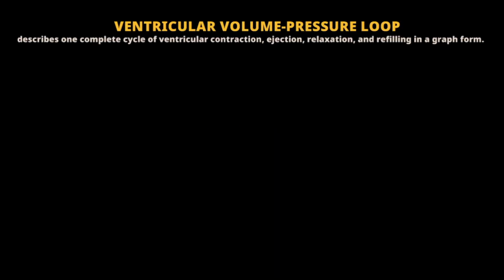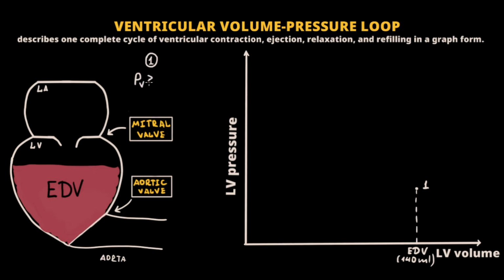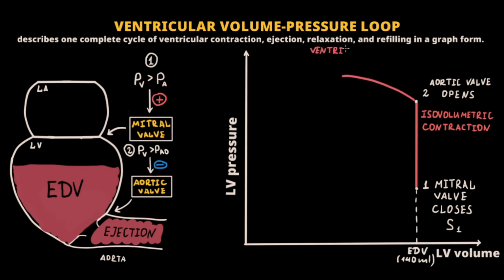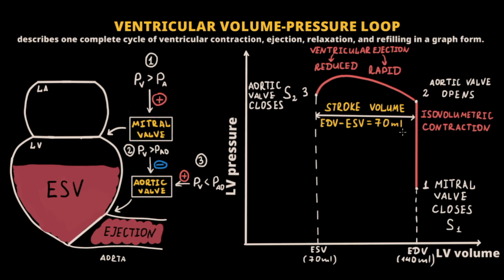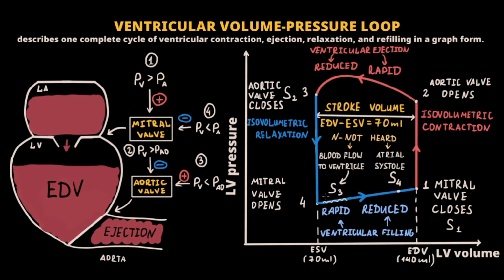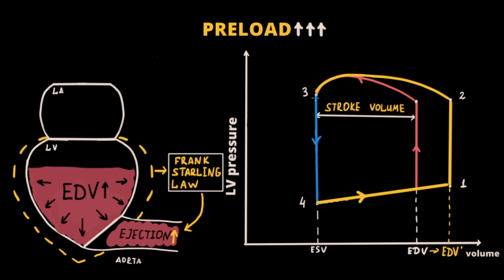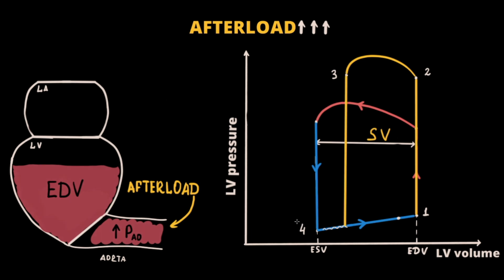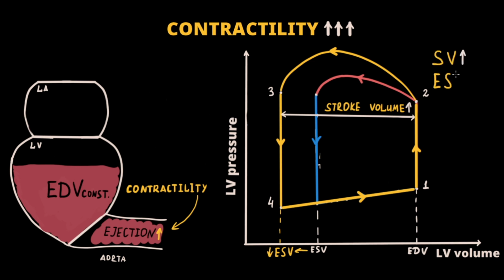PRESSURE-VOLUME LOOP, CARDIAC CYCLE and HEART SOUNDS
00:00 Indroduction
00:32 Mitral valve closing, isovolumetric contraction, first heart sound
01:41 Opening of aortic valve, ventricular ejection
02:32 Closing of aortic valve, second heart sound, isovolumetric relaxation
03:43 Opening of mitral valve, third heart sound, ventricular filling
04:35 Atrial systole, fourth heart sound
05:04 Pressure-volume lopp in case of preload augmentation
06:06 Pressure-volume lopp in case of afterload augmentation
07:16 Pressure-volume lopp in case of contractility increasing

our Telegram channel with ECG quizes, books and others

The ventricular pressure-volume loop describes one complete cycle of ventricular contraction, ejection, relaxation, and refilling in a graph form.
 the cycle begins at point 1In this period ventricle is full of blood that called end-diastolic volume. It is approximately 140 ml. The corresponding pressure is quite low because the ventricle before the point 1 was relaxed. At point one, the ventricle is activated, it starts to contract, and ventricular pressure increases dramatically. When ventricular pressure becomes higher than atrial, mitral valve  closes and creates the first heart sound .In this time aortic valve is closed because ventricular pressure still lower that aortic pressure, So no blood can be ejected from the left ventricle, because all valves are closed It means the volume of left ventricle remains constant but due to contraction, pressure becomes quite high and in volume pressure loop we see it as vertical line. according to constant value of ventricular volume this  stage called isovolumentric contraction when ventricular pressure becomes higher than aortic pressure it leads to opening aortic valve. After the opening of aortic valve, blood is rapidly ejected from the left ventricle to the aorta by the pressure gradient.The opening of aortic valve is represented by point 2. Ventricular ejection starts from rapid ventricular ejection and goes to reduced ventricular ejection . In period of reduced ventricular ejection ventricular pressure falls because the ventricles are no longer contracting. But blood continue to be ejected into aorta, because the aortic valve is still open.At the point 3 ventricular pressure decreases below the aortic pressure that lead to closing of aortic valve. Closing of aortic valve produces the second heart soundThe volume remaining in the ventricle at point 3 or  in the end of systole called the end-systolic volume, usually it is equal approximately 70 mL.The width of the pressure-volume loop is the volume of blood that was ejected, or the stroke volume. Stroke volume is the difference between end diastolic volume and end systolic volume. In this case it is equal 70 ml.So in this situation at point tree aortic valve is already closed but mitral valve is not open yet. So all valves are closed although ventricular pressure decreases rapidly due to relaxation, but ventricular volume remains constant, according to this stage called isovolumetric relaxation.At the point 4 ventricular pressure falls lower than atrial pressure that cause opening of mitral valve and blood starts to fill left ventricle. This stage called rapid venricular filling In this stage the left ventricle fills with blood from the left atrium passively The rapid flow of blood from the atria to the ventricles produces the third heart sound. The last stage of cardiac cycle is reduced ventricular filling or Diastasis. is the longest phase of the cardiac cycle that includes the final portion of ventricular filling. This stage occurs at a slower rate than  the previous one. Atrial systole that occurs in this stage marks the end of diastole and produces the fourth heart sound.Normally The third and the fourth heart sounds are not audible in adults.After reduced ventricular filling cardiac cycle again starts from point 1 and repeats